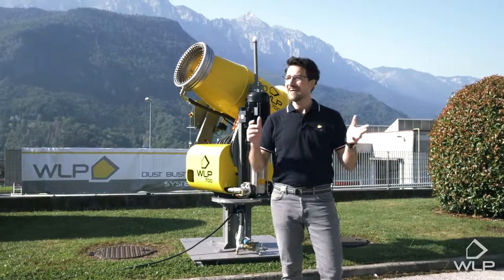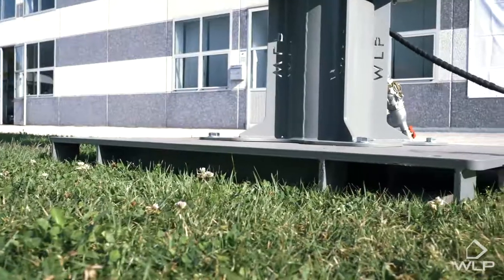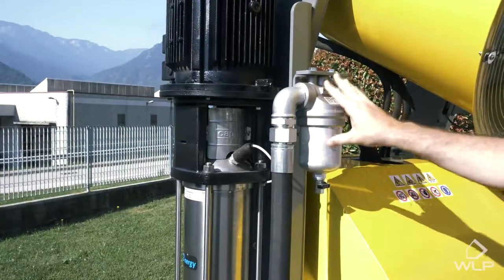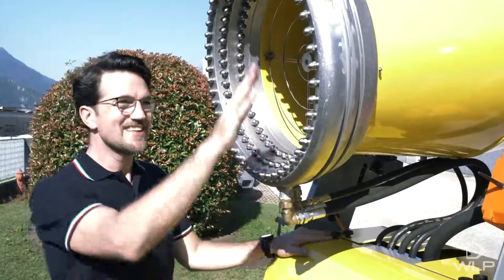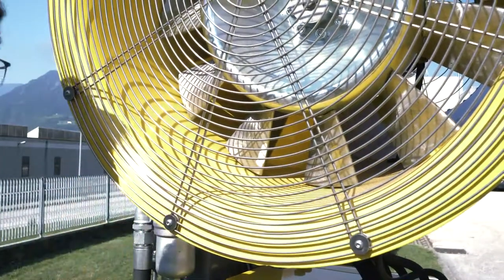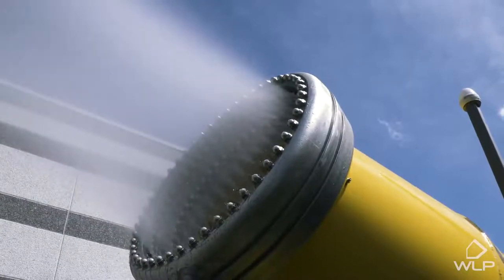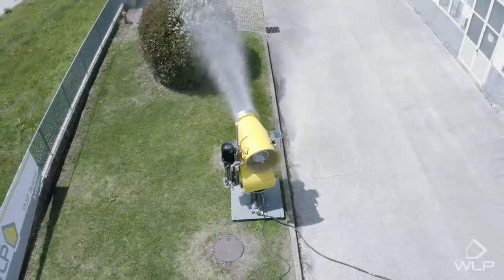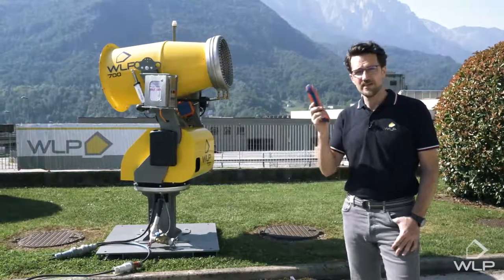WLP 700 - Nebulization and environmental sanitation cannon